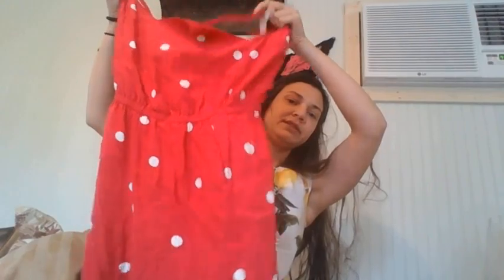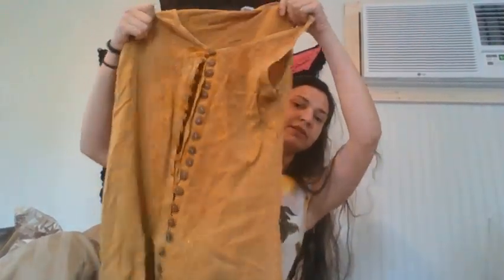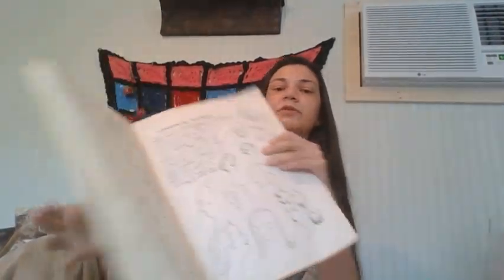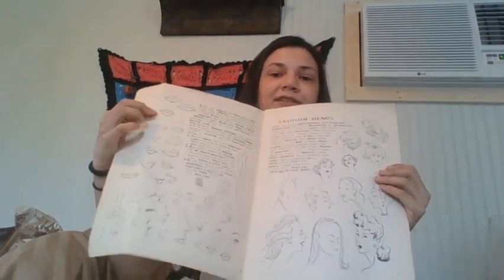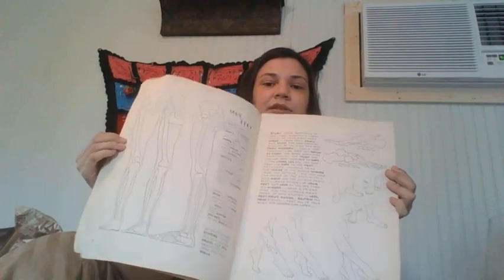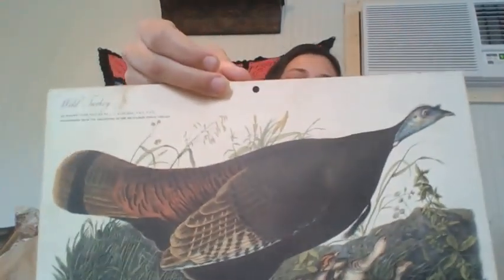TheGreatThriftOff Item Preview 2021 CHALLENGE + Auction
TheGreatThriftOff Challenge Item Preview
Check out the Junking Data Girl's channel on Thursday night, 2/25/21 at 7pm est to support your favorite sellers!!! Link is below!
-4 categories (clothing, accessories, hard goods, and media)
-12 items

**She with the highest profit during challenge wins social media glory.

-Sales terms may vary by seller. Please email each seller to insure that they have your items and are able to ship them to your correct address. Thanks so much for your support and look forward to hanging out with you all!
☟SOCIALS☟

🎧 MY PODCAST: Coming Soon!

Camera: My Dell Intel Core i5
Streaming Platform: Streamyard

Streaming Platform: Streamyard